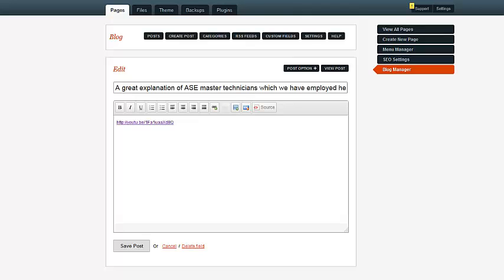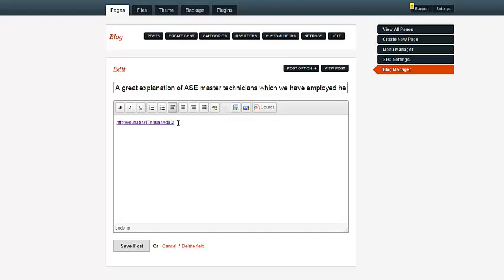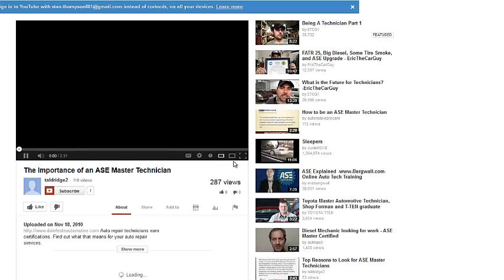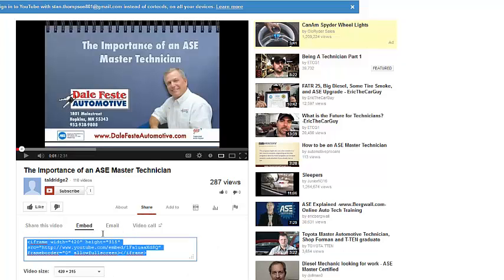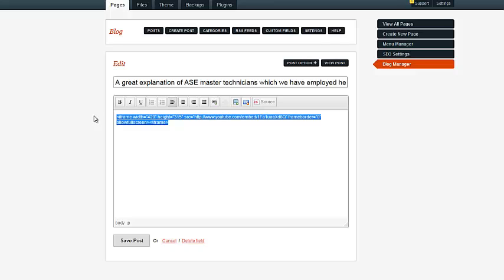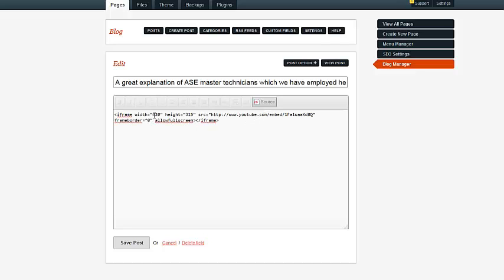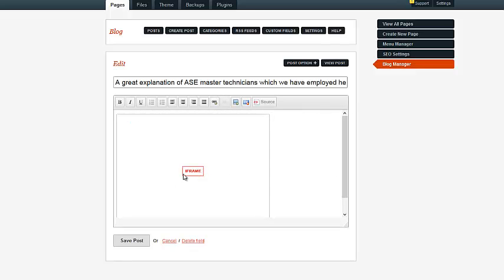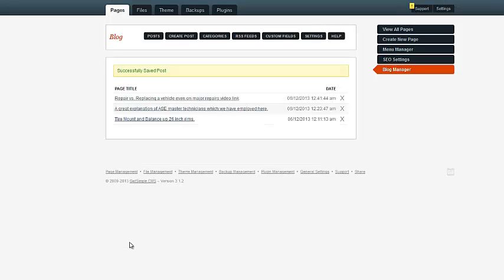Get Simple CMS Embed Youtube Video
How to embed a video in a get simple CMs page or blog post and make it autoplay